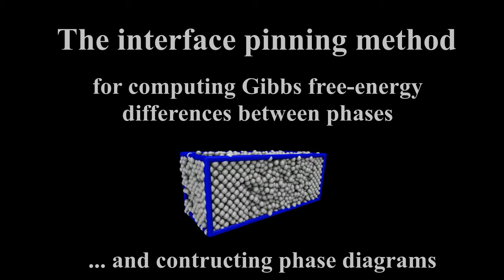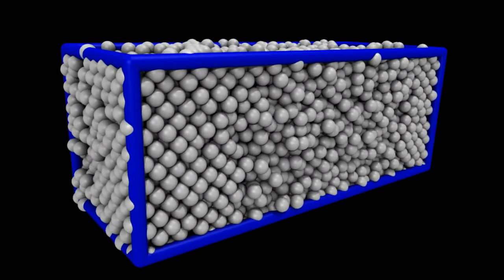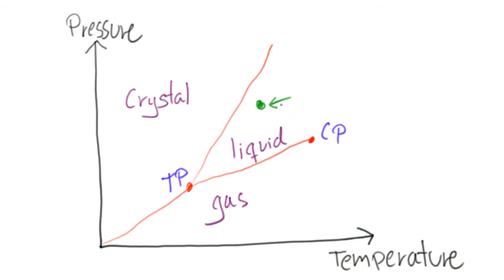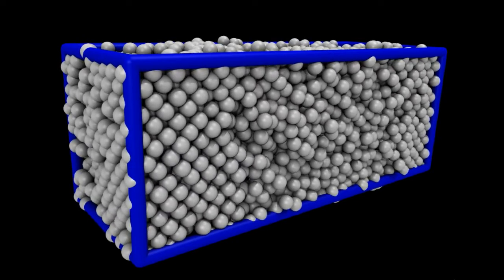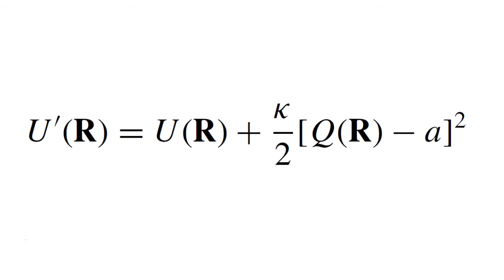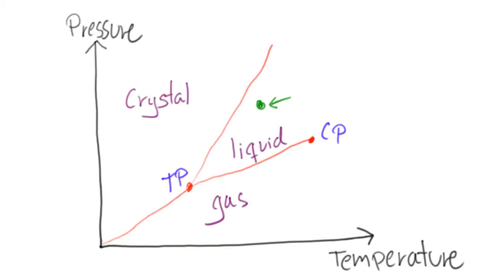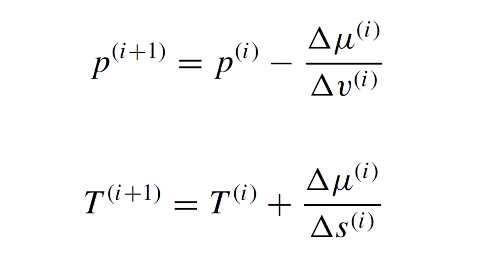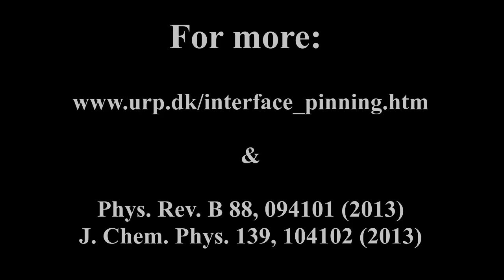The Interface Pinning Method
Brief introduction the interface pinning method for computing the soiid-liquid Gibbs free-energy difference, and constructing phase diagrams. Find more about the method at:

[ Phys. Rev. B 88, 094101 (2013)
[J. Chem. Phys. 139, 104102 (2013),